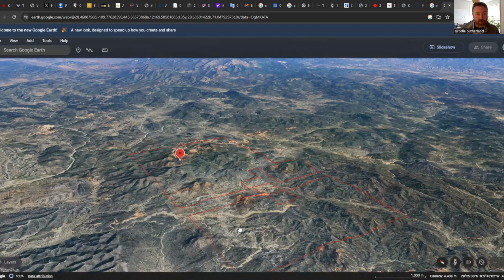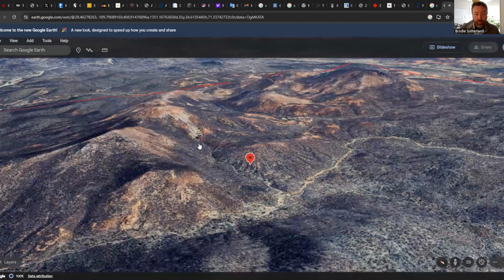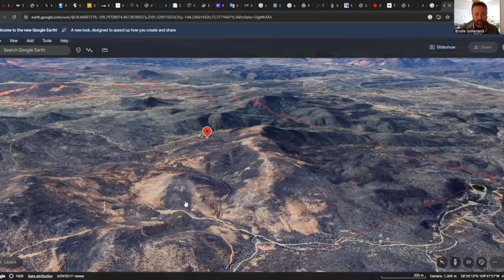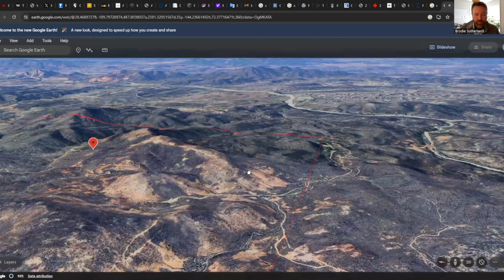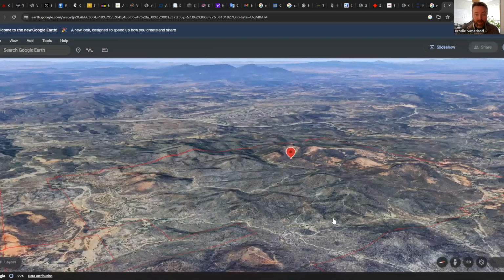Tocvan Ventures - Path Towards Production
Tocvan Initiates UAV LiDAR and Surface Modelling Across Pilar Expansion Area, Begins Important Steps for Mine Permitting and Planning

Highlights

- LiDAR Survey Starting Across Pilar Expansion Area to Provide Detailed 3D Surface for: Infrastructure and Mine Development Planning, Environmental Permitting, Drill Targeting, Mapping of Historic Workings and Structure
- Follow-up Sampling on NEW Surface Discovery, 4.5-km from Pilar - 5.6 g/t Au and 106 g/t Ag
- Drill Planning at Pilar and Expansion

October 26, 2023 - Tocvan Ventures Corp. (the "Company") (CSE:TOC)(OTCQB:TCVNF)(FSE:TV3), is pleased to announce it is starting the environmental permitting process at its Pilar gold-silver project in Sonora, Mexico with the initiation of a detailed UAV LiDAR survey across Pilar and the newly acquired Expansion Area. The expansion area covers over 21.7-square kilometers with initial surface samples returning high-grade gold and silver values (5.6 g/t Au and 106 g/t Ag) associated with intense hydrothermal altered volcanic rocks (see October 19th news release). The LiDAR and surface imagery data will provide high-resolution (centimeter scale), surface modelling that will be utilized for numerous initiatives including the start of environmental permitting for mine development; advanced drill targeting and infrastructure planning.

"We are excited to continue moving forward at Pilar with this key step towards future development and planning." stated Brodie Sutherland, CEO. "The LiDAR survey will serve to establish a high-resolution surface model in which we can begin detailed planning for infrastructure. It will also be a useful tool in drill targeting as we will be able to pickup historic mine workings and geological features that host potential gold and silver mineralization. Our team will also be following-up on the recent high-grade sample results in the northern alteration target area. An area we feel is just starting to take shape into a significant target with an alteration footprint that spans over three-kilometers long and nearly two-kilometers wide."